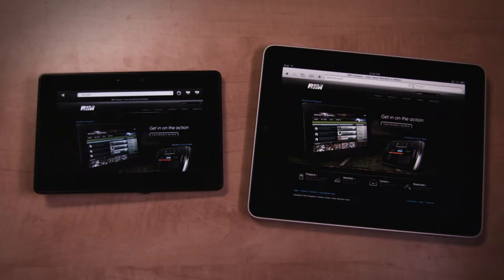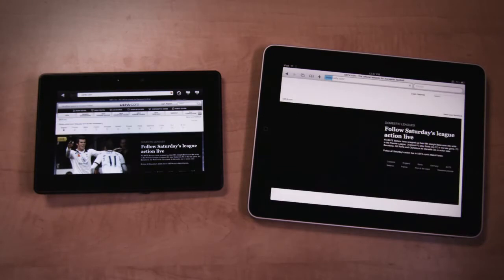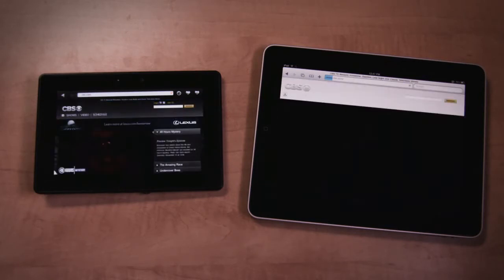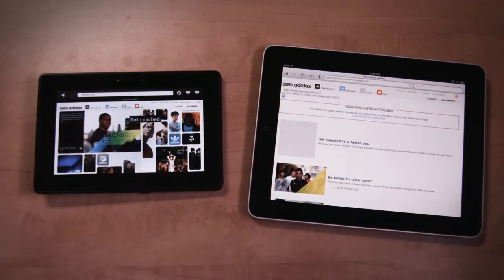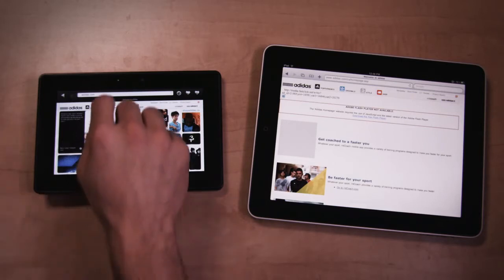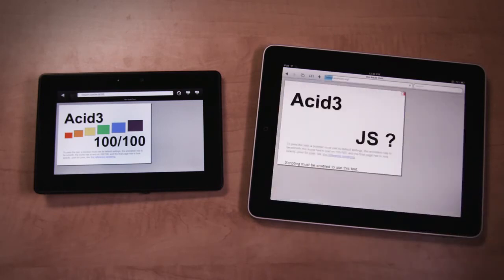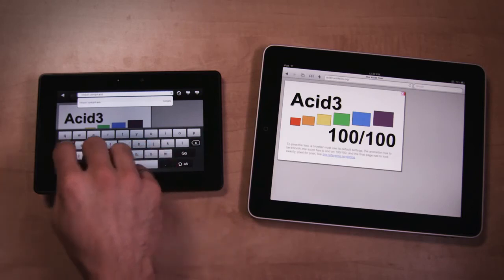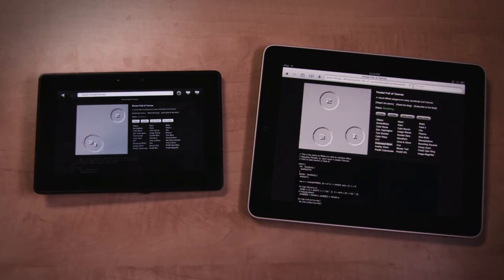BlackBerry PlayBook and iPad Comparison Web Fidelity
Video demonstration comparing BlackBerry PlayBook and iPad tablets in terms of browser speed, Adobe Flash support and HTML5 performance.